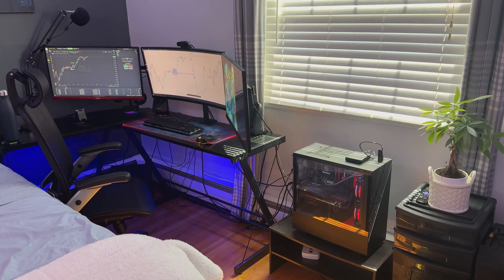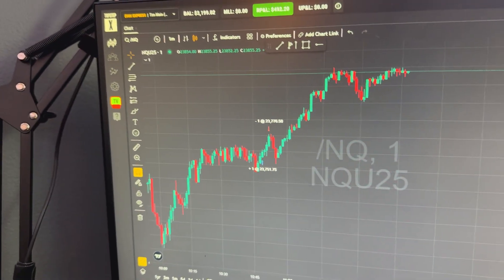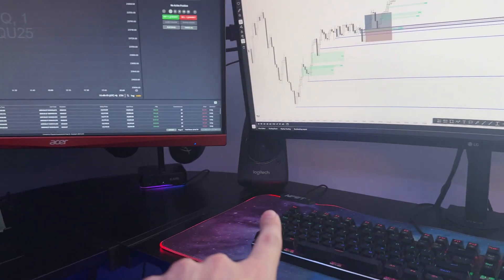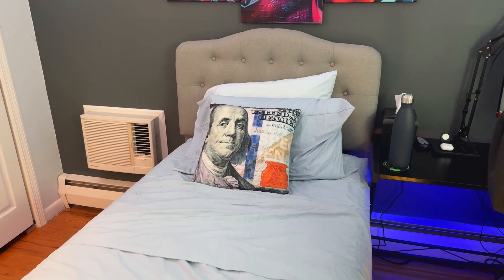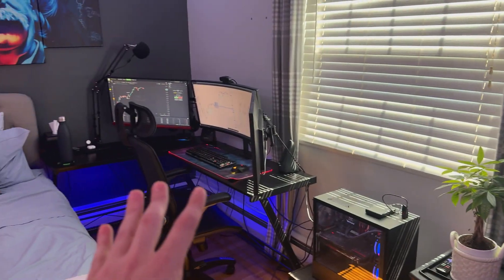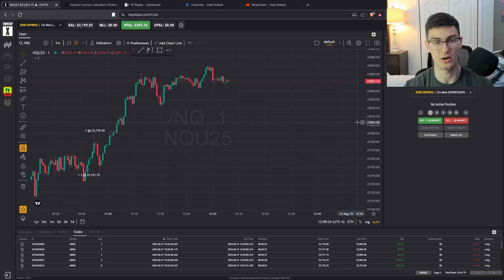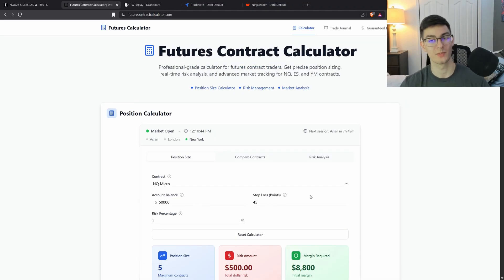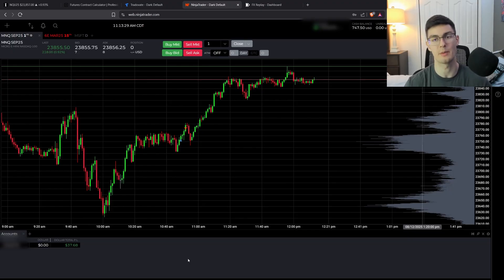My Complete Day Trading Setup (Desk + Software Tour)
Take a full look inside my complete day trading setup — from the desk and hardware I use every day to the software and tools that power my trading. In this video, I’ll walk you through my trading desk tour, share my exact gear list, and show you all the platforms and apps I rely on for futures trading, stock trading, and backtesting.

🔗 Locked In Apparel – “Women Want Me, Prop Firms Fear Me” Collection

Timestamps:
0:00 - Desk/Room Tour
8:23 - Software/Tools Tour